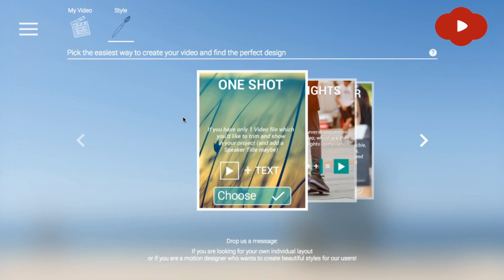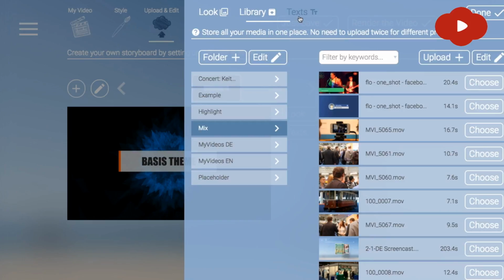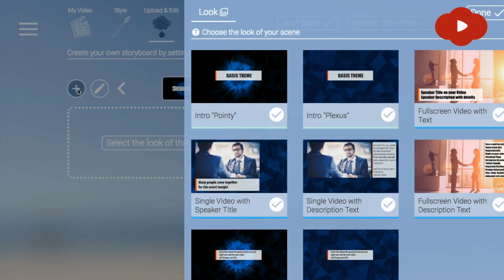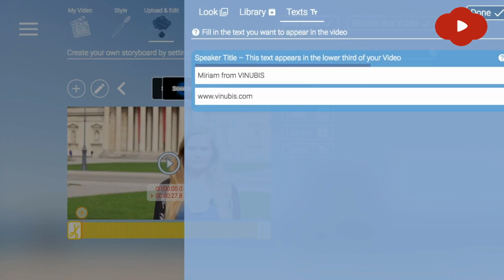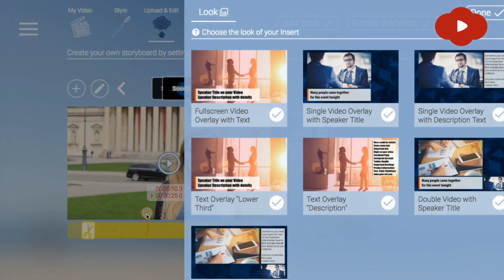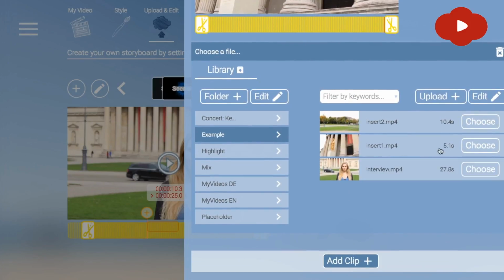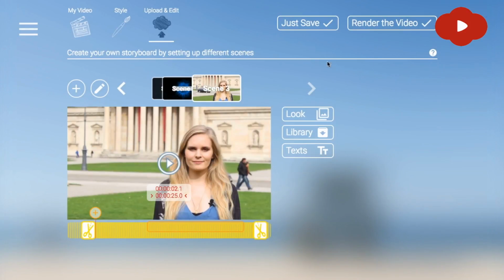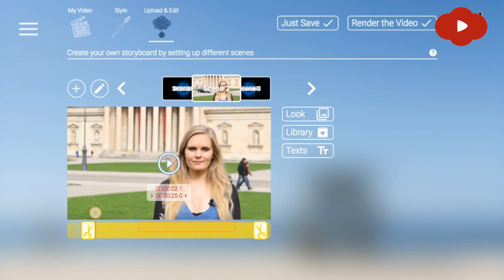VINUBIS FULL EDITOR (EN)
The VINUBIS FULL EDITOR is for professionals who want to have more flexibility in creating videos. Use picture in picture effect, change looks of each scene and much more.